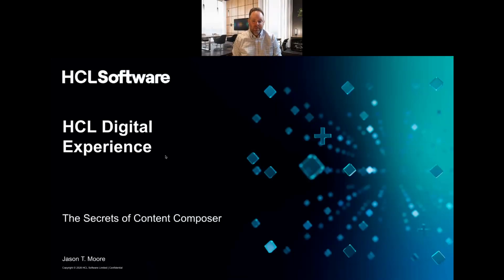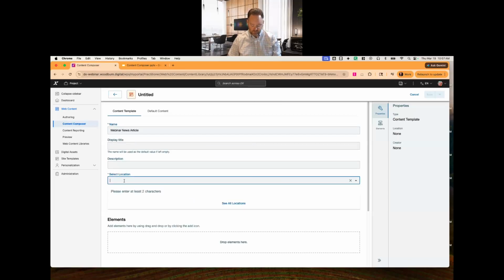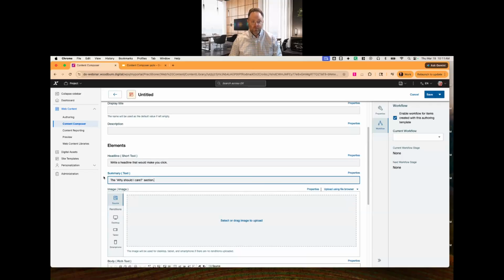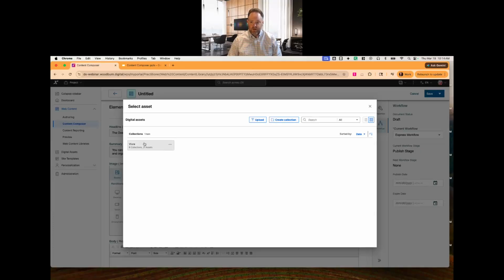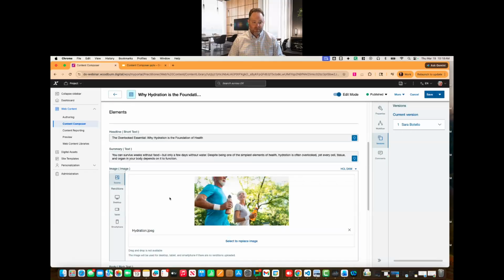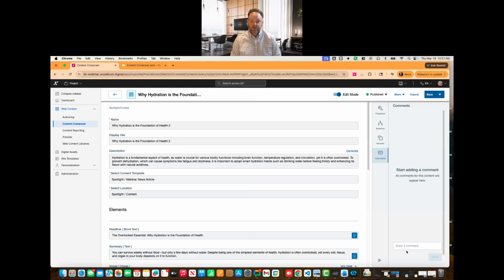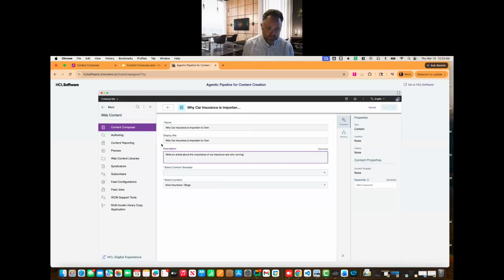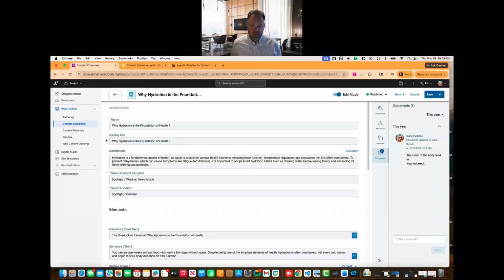Streamline Content Creation: Guide to DX Content Composer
In the dark alleys of the digital world, stagnant content breeds chaos. HCL DX Content Composer is your command center—the forge where dynamic sites are born. I am Jason Moore, Technical Advocate for HCL DX. Join me as I reveal the precise adjustments and strategies to make this tool swift, powerful, and yours to command. Simple moves that sharpen your efficiency. Techniques that make it unstoppable. No wasted effort. No compromise. Wield Content Composer as the guardian of flawless experiences.
Speaker: Jason Moore, Technical Advocate HCL DX